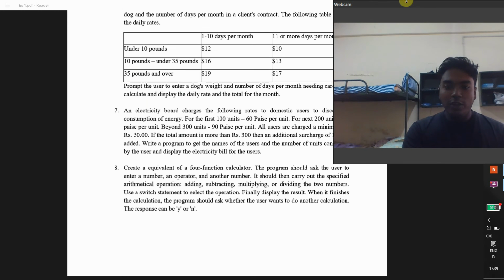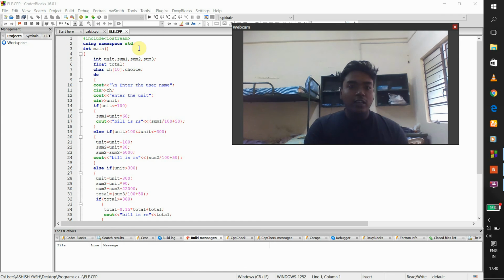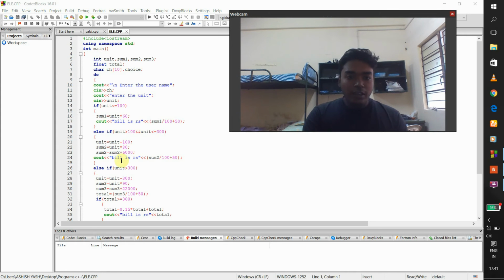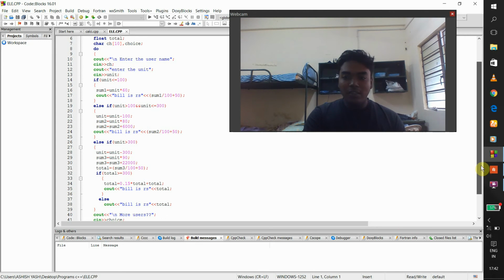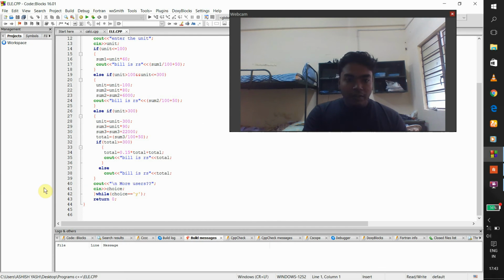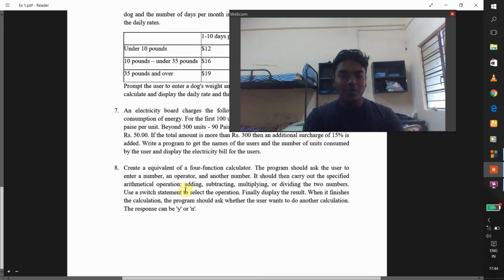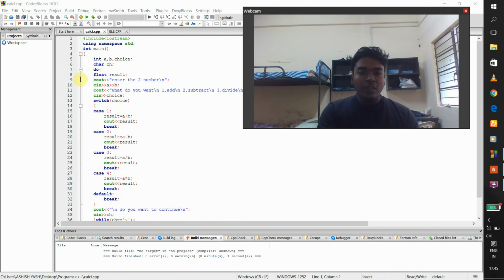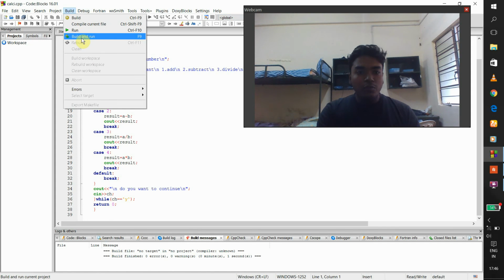EXP 1 ques 7 and 8 in c++